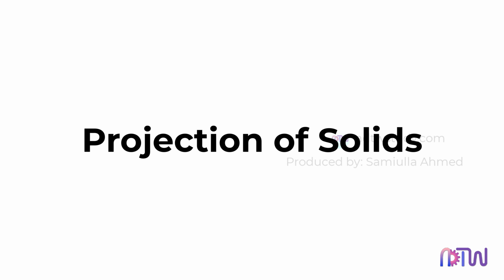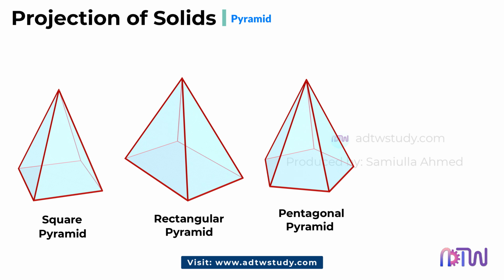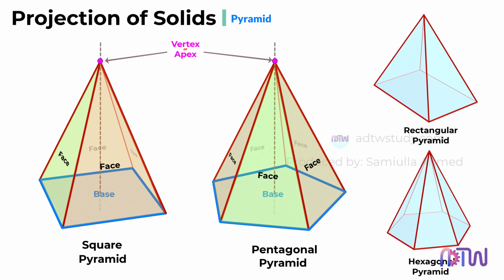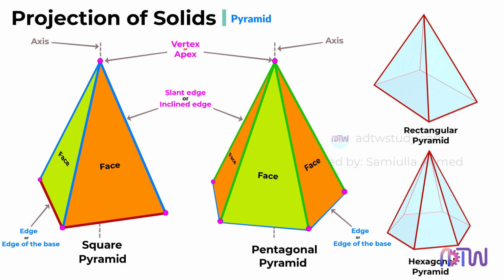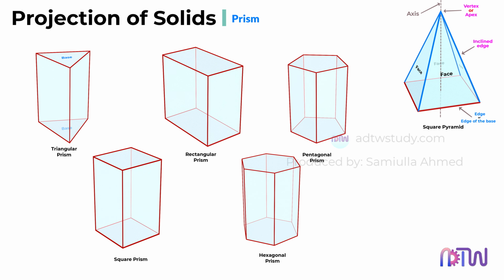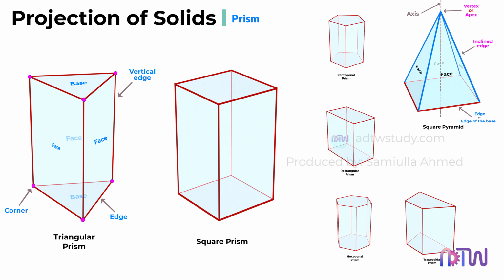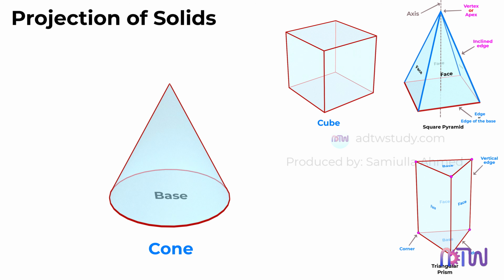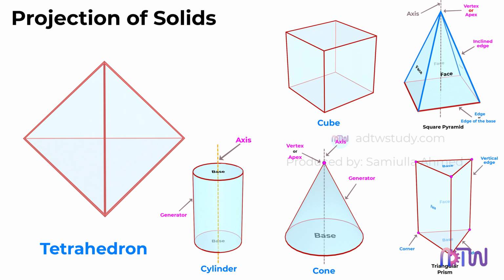Projections of Solids: A Comprehensive Guide to Projections. | Engineering Drawing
Unlock the secrets of solid geometry with our in-depth video on projections! 🎥 In this tutorial, we break down fundamental shapes like cylinders, spheres, cones, prisms, pyramids, cubes, and tetrahedra, delving into key concepts such as apex, axis, generator, edge, slant edges, faces, and more. This knowledge is the perfect foundation for upcoming engineering drawing videos. Whether you're a student, engineer, or just a curious mind, join us on this journey to demystify the world of 3D shapes and projections!

for study related material.